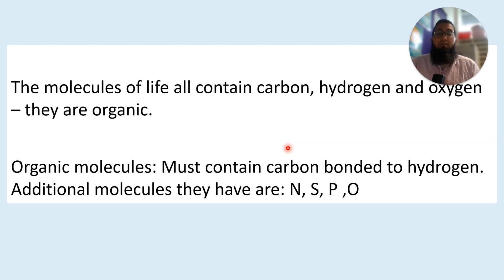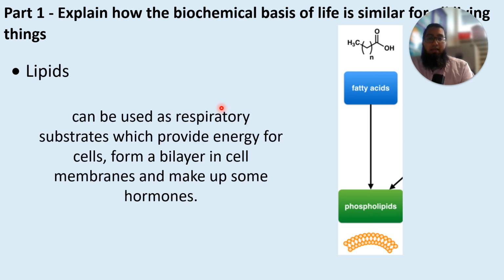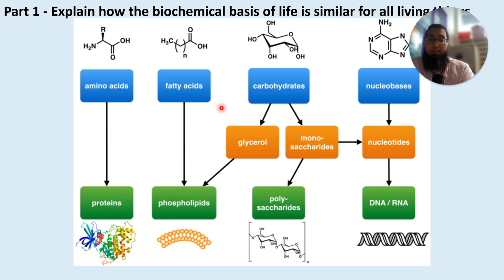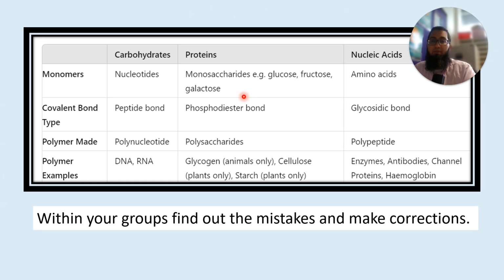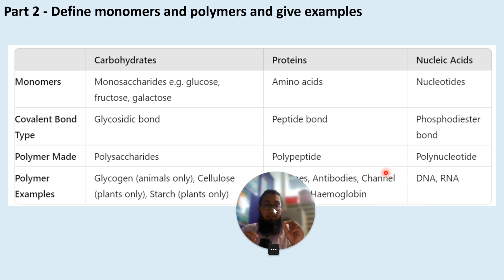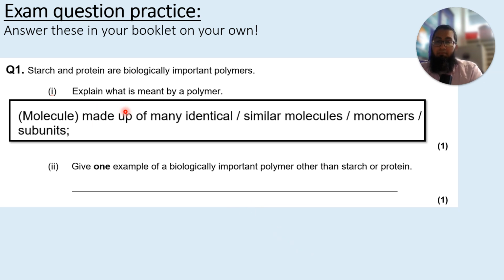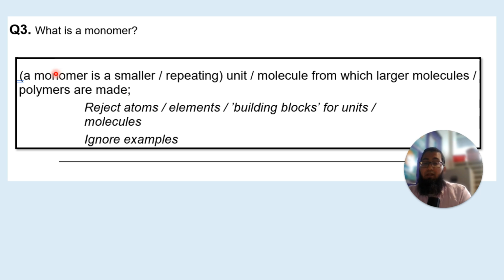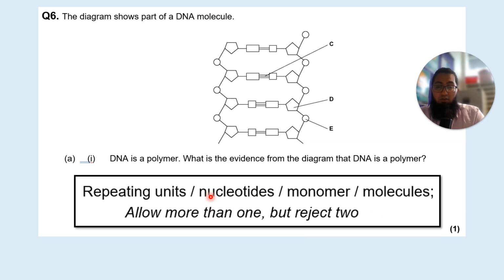Biological molecules - condensation & hydrolysis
00:00 Introduction to Biological Molecules
03:00 Detailed Exploration of Biological Molecules
05:31 Condensation and Hydrolysis Reactions

In this video, I cover the basics of biological molecules, including monomers, polymers, and reactions like hydrolysis and condensation. We explore how these molecules, such as carbohydrates, lipids, proteins, and nucleic acids, are essential for living organisms. No need to memorize everything now, as we'll delve deeper into each element later. By the end of the course, you'll have a solid grasp of proteins, phospholipids, DNA, and RNA.